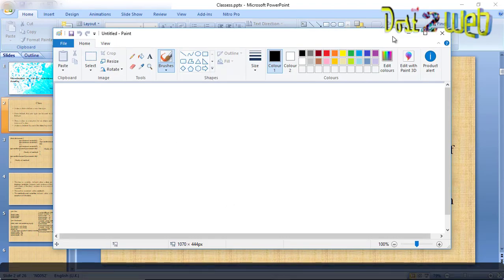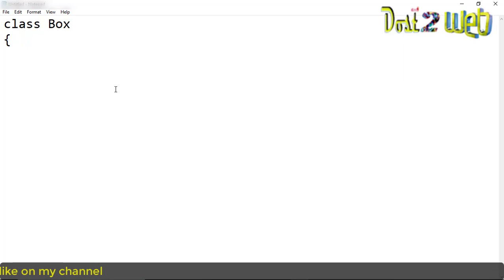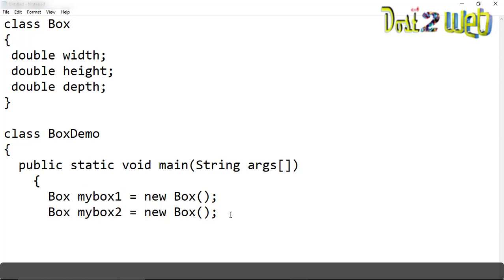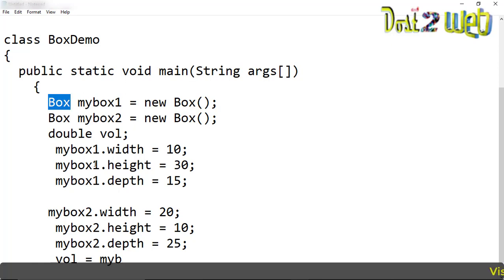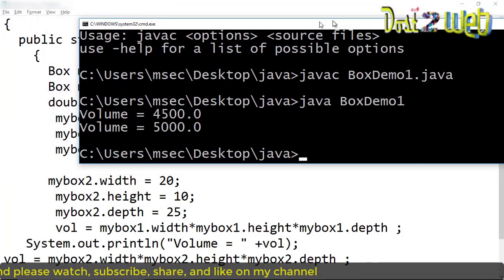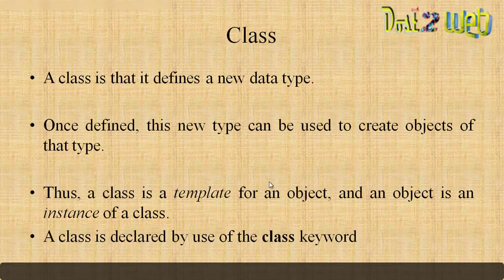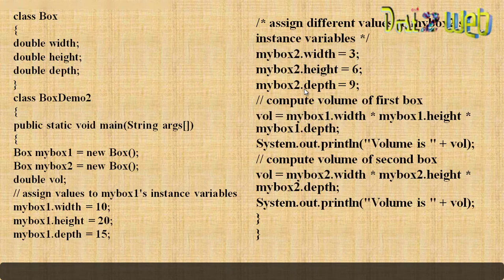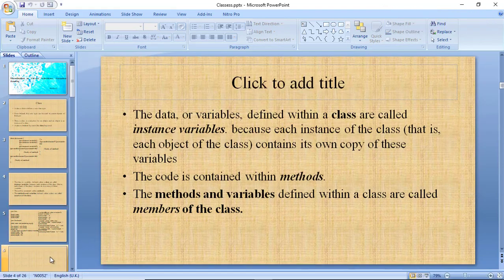Introduction to Java Classes | Module3 | Class Syntax | VTU | CSE | ISE | Engineering | VTUeLearning